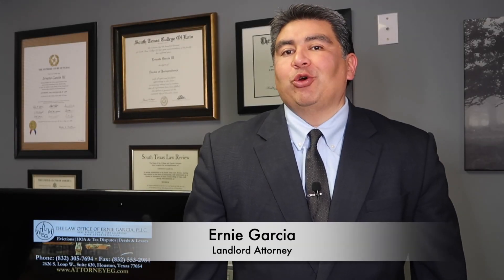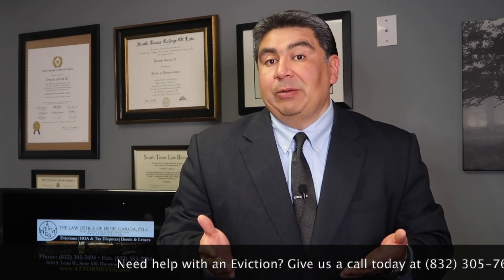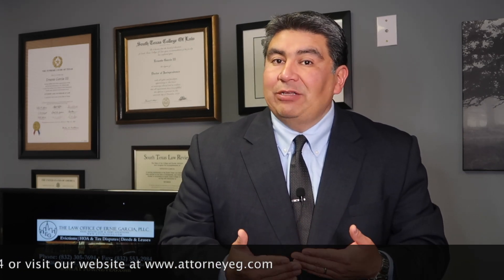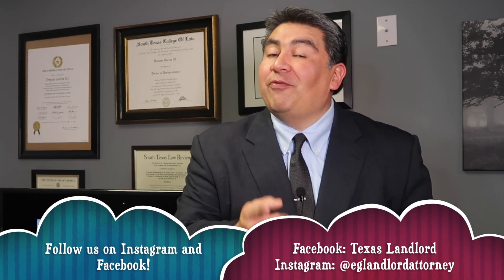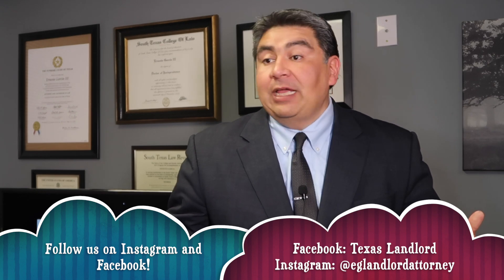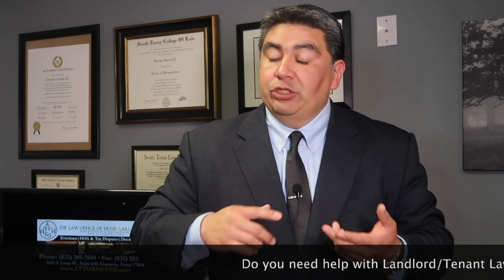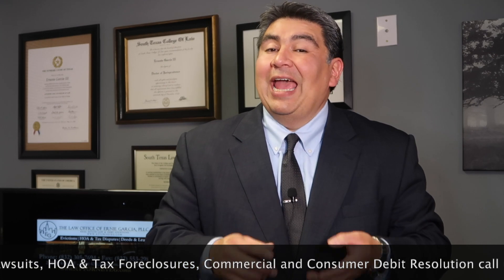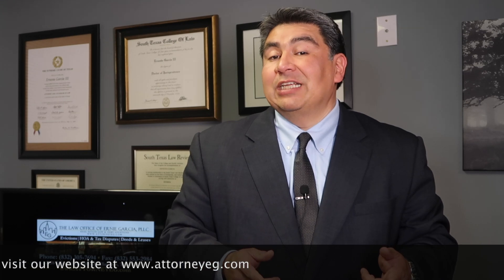Everything That Fails With Rent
You need to have a game plan for your deposit before you ever accept the deposit. How do you collect it, keep, and return it properly? What guidelines do you need to follow to make sure you're still on the right side of the Law? Today's video has the Keys that you need to manage your deposit like a pro.

- Need a new Texas Residential Lease? We can help

The Law Office of Ernie Garcia stands out for its unparalleled expertise in landlord-tenant law, providing essential support to Texas landlords, apartment communities, and real estate investment firms. Whether it’s delivering legal notices, filing lawsuits, or defending landlords against tenant lawsuits and HOA or tax foreclosures, Ernie’s firm has done it all. Ernie Garcia, a distinguished landlord attorney with over 14 years of real estate law experience.

Additionally, The Law Office of Ernie Garcia assists clients with drafting Leases, Deeds, and Notices. He routinely delivers Notice to Vacate, Notice of Lease Termination, or Notice of Non-renewal for Landlords seeking to end a Lease relationship with a bad tenant. Ernie Garcia shows clients how the Eviction process can improve Tenant cooperation and reduces the potentially enormous losses that come from continued instances of partial and late payments.

Who you choose to work with really matters. Experience the difference of partnering with an attorney who truly cares. We are proud to deliver top-notch service to help our clients reach their business and personal goals. Whether you're looking to file an eviction, update your lease, or need help with a difficult tenant, The Law Office of Ernie Garcia, PLLC is here to shoulder the burden of tough litigation to put you in the best possible legal position to win, win win!

The transmission and receipt of the information in this video does not form or constitute an attorney-client relationship. Individuals receiving said information should not act upon it without seeking professional legal counsel. "